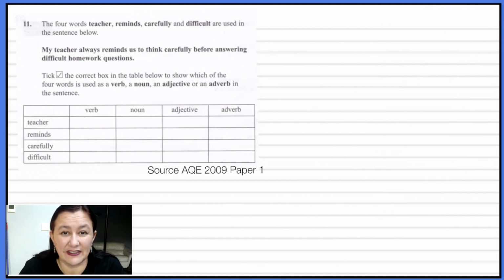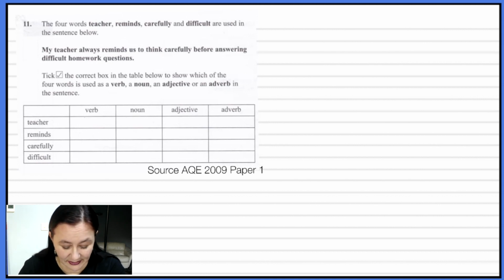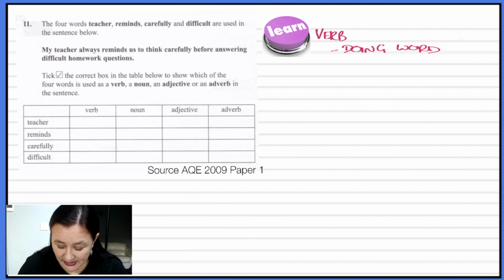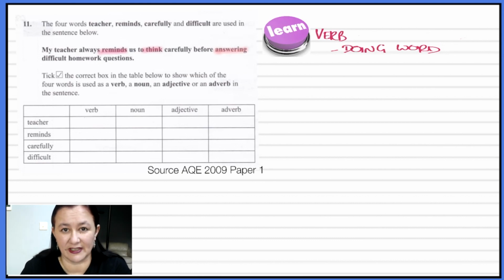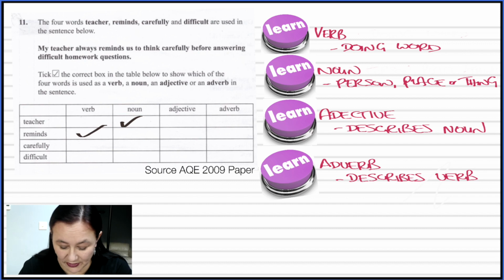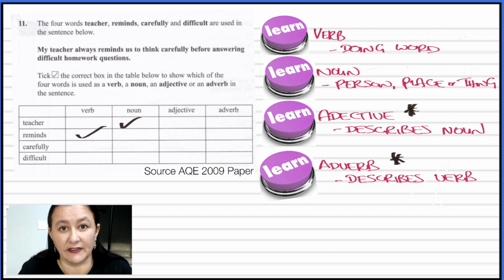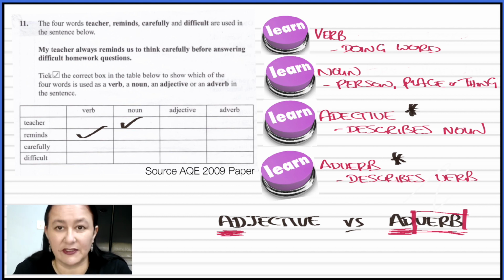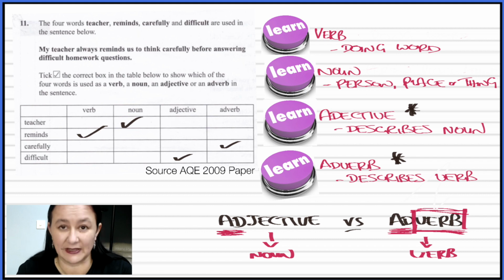Verb, Noun, Adjective, Adverb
Exploring a question around verbs, nouns, adjectives and adverbs.

Learning points:
A verb is a doing word.
A noun is a person, place or thing.
An adjective describes the noun.
An adverb describes the verb.